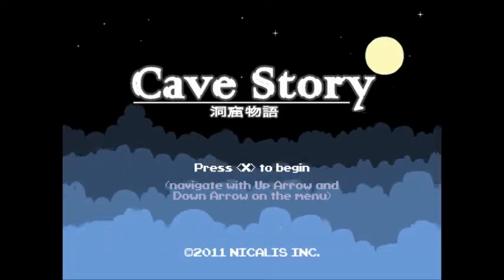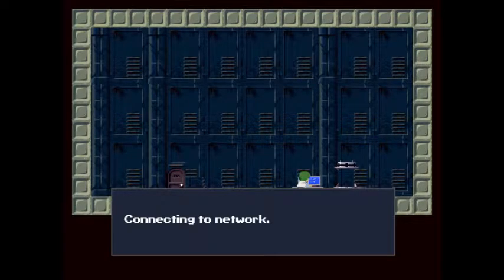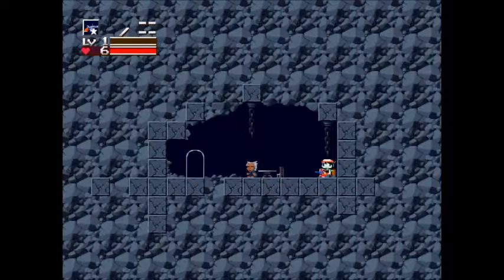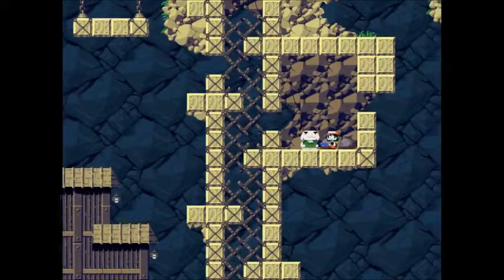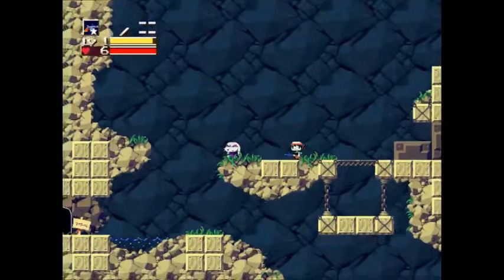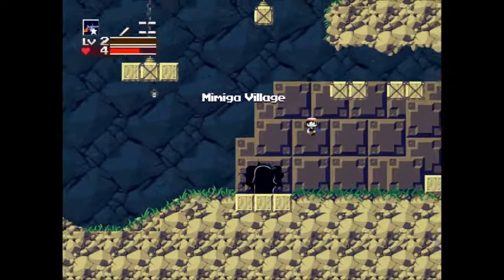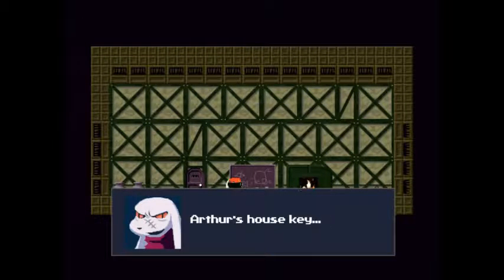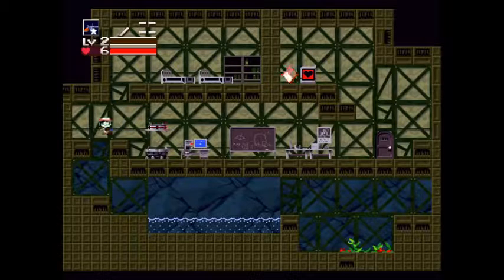Cave Story+ Part 1: in which Arty restarts an already recorded video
Interesting start to an interesting game!